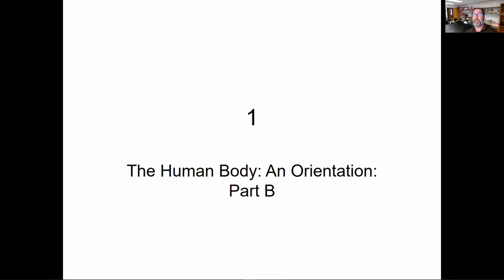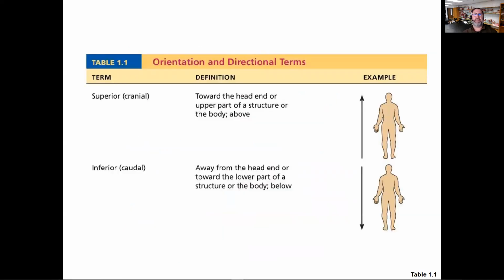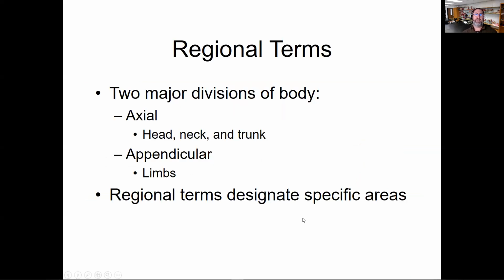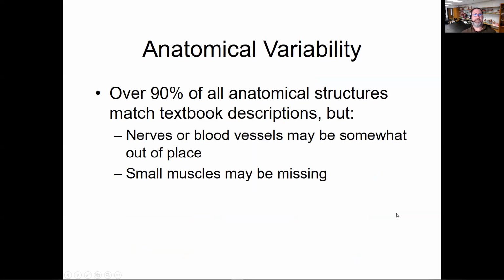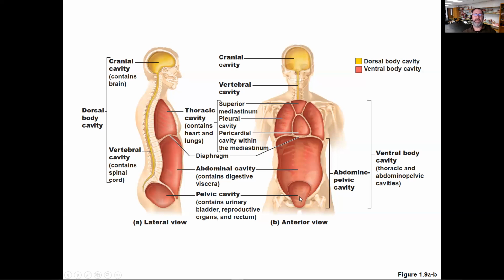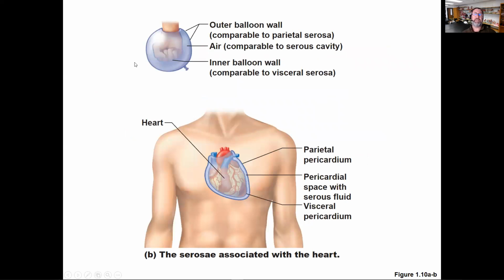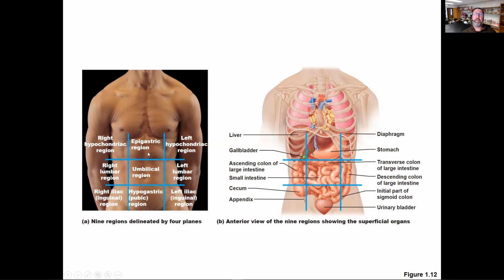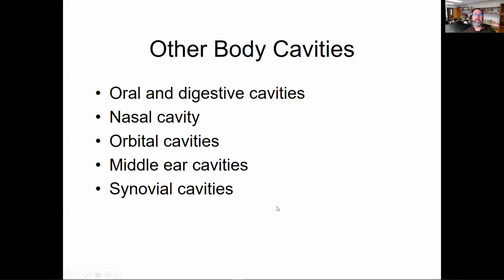AP 201 Orientation - Lecture 2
In our second lecture for Anatomy and Physiology 201, we look at regional terms and continue to expand our A&P vocabulary.